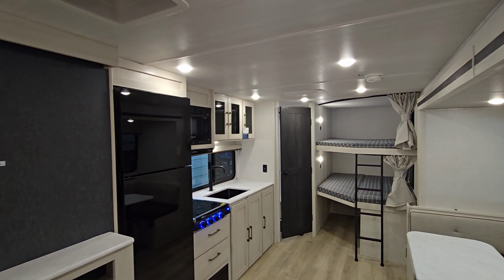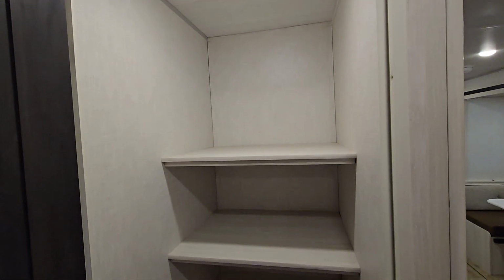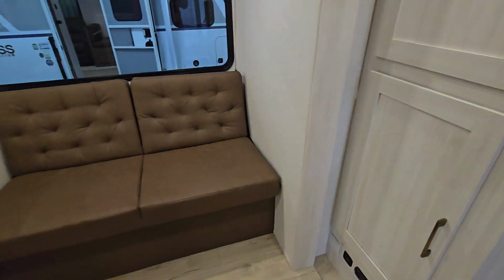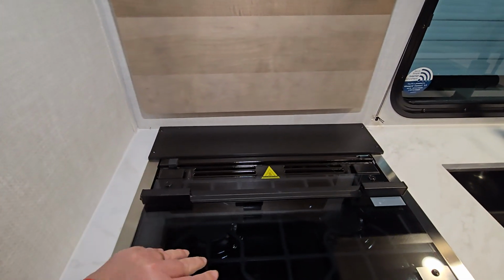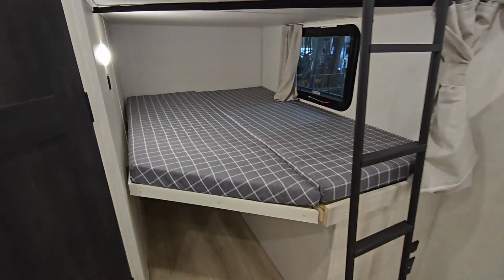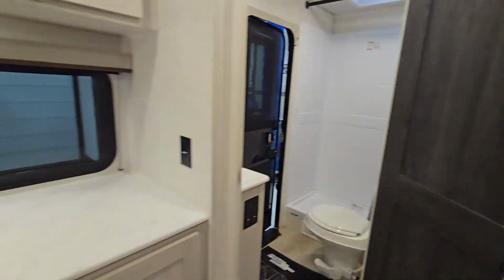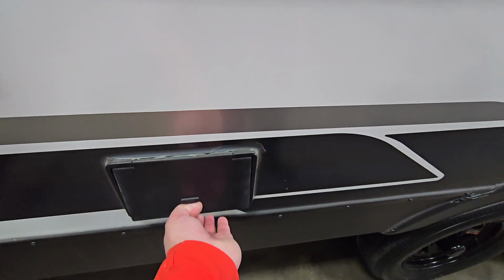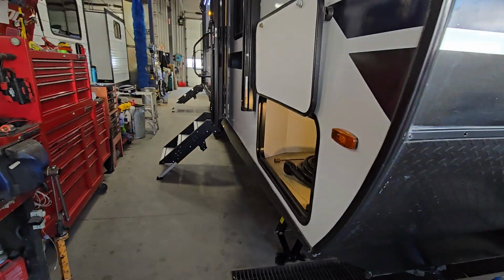Is the Surveyor 27 X Camp The BEST Bunkhouse RV Value?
0:00 Introduction
0:58 Interior Walkthrough
6:48 Exterior Walkthrough

In this video, we're reviewing the Surveyor 27 X Camp, a popular RV model that's designed with families in mind. Are you searching for the perfect family RV that fits your needs and budget? .From its spacious interior to its impressive features, we'll dive into what makes this RV stand out from the rest. Whether you're a seasoned camper or just starting out, this review will give you an honest look at the Surveyor 27 X Camp and help you decide if it's the best fit for your family's next adventure. So, is this RV the ultimate family camper? Watch to find out!